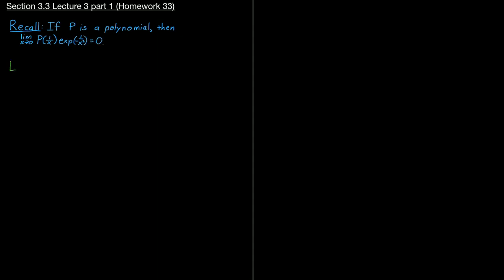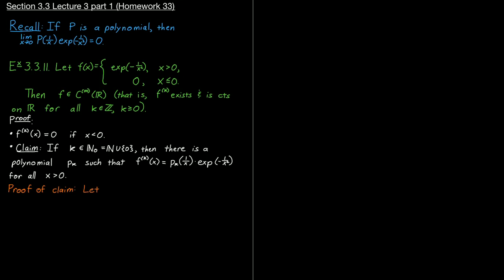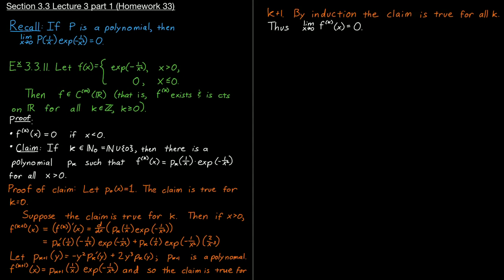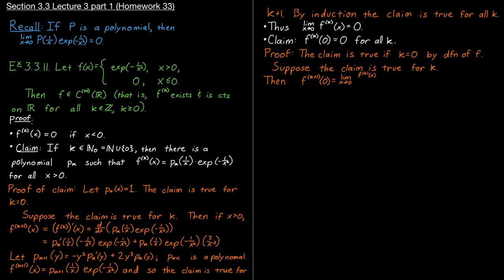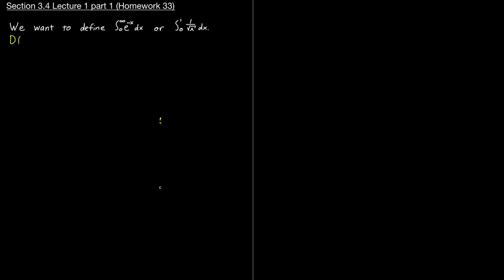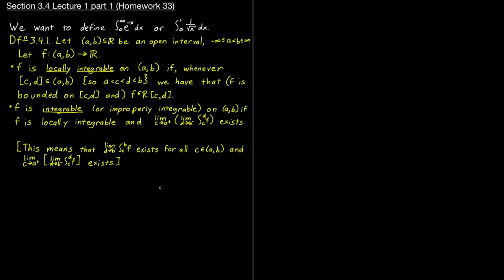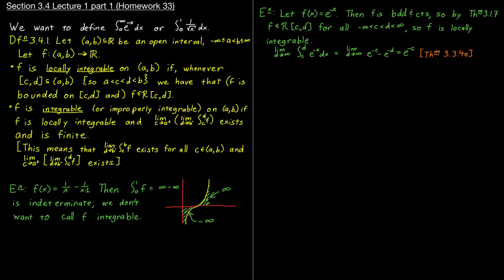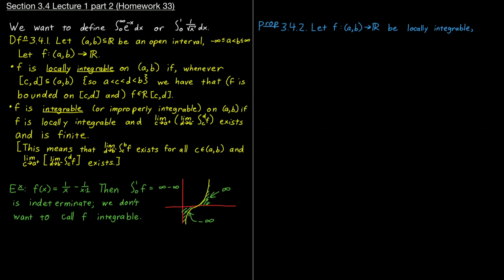Lectures 3.3.3 and 3.4.1 (Homework 33)